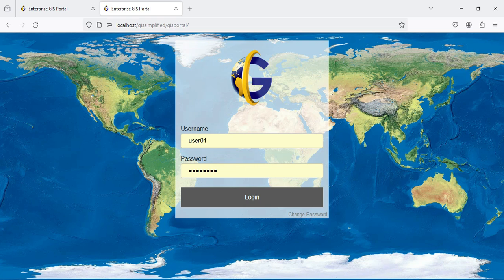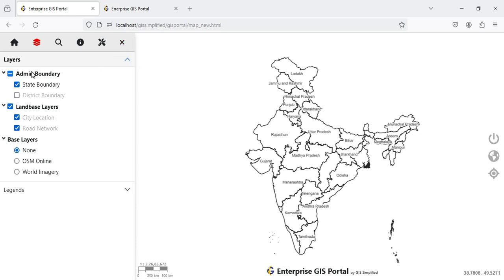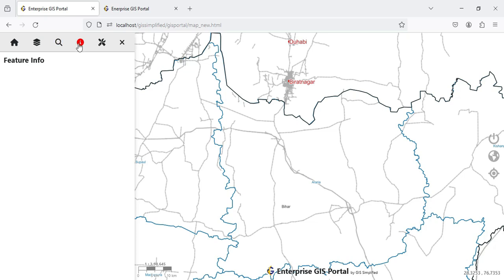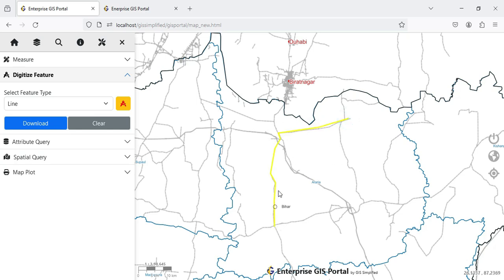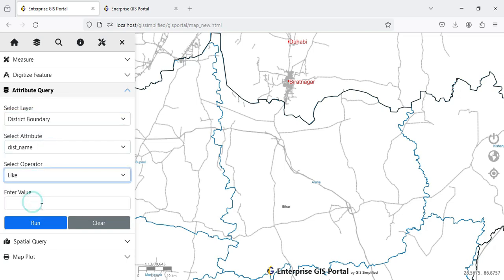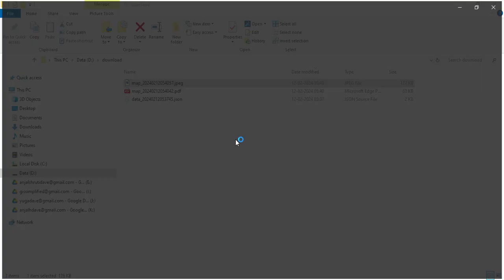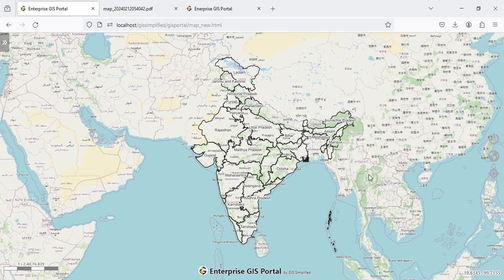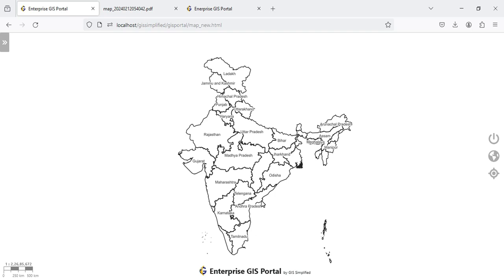Enterprise GIS Portal 2 0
Dear followers,

We’re thrilled to unveil the next-generation of our open-source Enterprise GIS portal! 🚀

What’s New?
1. Minimal GUI: We have an improved user interface while adopting a minimal approach and providing maximum space for the map content. Combined various functions (like measure, attribute and spatial query, map plot) into the tools category.

2. 3D Visualization: Support for seamless switchover between 2D and 3D view with support of olCesium library.

3. GPS Location: Support for displaying current user location through geolocation services.

4. Onscreen Digitization: Functionality of onscreen digitization of features and downloading in GeoJSON format.

5. Enhanced Map Plot: Now map plot support different page sizes and export formats including PDF, JPEG and PNG file formats.

Best regards,
GIS Simplified

🌐 Welcome to GIS Simplified - Your Gateway to the Geospatial World! 🗺️

Are you fascinated by the intricate dance between geography, technology, and data? Do you find yourself captivated by the way maps unlock hidden insights and unveil the stories of our world? If so, you've come to the right place!

At GIS Simplified, we're dedicated to exploring the captivating realm of Geographic Information Systems (GIS) and geospatial technologies. Our channel is a hub for enthusiasts, learners, and professionals alike, where we delve into the dynamic fusion of location-based data, advanced mapping techniques, and cutting-edge tools that shape our understanding of the planet.

🌍 What Awaits You:
🗺️ **Journey Through Mapping Wonders**: Embark on virtual journeys as we uncover awe-inspiring maps and visualizations that highlight everything from urban growth to environmental changes, helping us appreciate the world from new perspectives.

🔍 **Tech Talk & Tutorials**: Dive deep into the world of geospatial technology, as we break down complex GIS concepts into understandable bites. Join us for step-by-step tutorials, software reviews, and discussions about the latest trends in the field.

🌐 **Exploring Applications**: Discover the myriad of ways GIS is transforming industries such as urban planning, environmental monitoring, disaster management, agriculture, and more. Witness firsthand how geospatial tools are reshaping the future.

🌆 **Spotlight on Innovation**: Stay ahead of the curve with insights into groundbreaking advancements in GIS, from augmented reality mapping to artificial intelligence-driven spatial analysis. Be part of the conversation that's shaping the geospatial landscape.

🌟 **Community Connection**: We're more than a channel; we're a community of like-minded individuals who share a passion for all things GIS. Engage with fellow enthusiasts, ask questions, and share your own experiences in the comments section.

Whether you're a seasoned GIS professional, a student eager to learn, or simply a curious explorer, our channel is your portal to unlocking the magic of location-based intelligence.

⚈GIS Books⚈
1. GeoServer Beginner's Guide
2. Mastering OpenLayers
3. PostGIS in Action

Thank you for being a part of our geospatial adventure. Let's map out the future together! 🌏🗺️